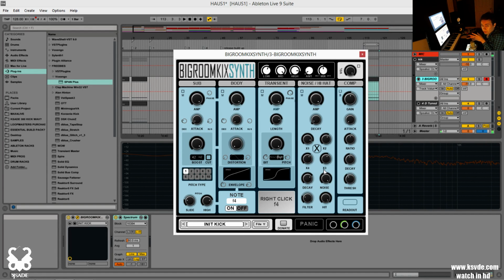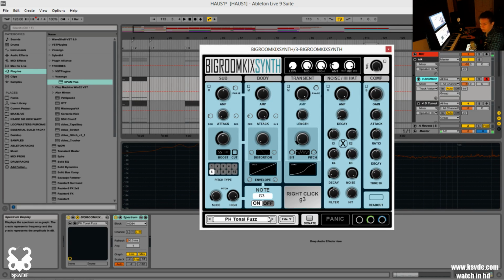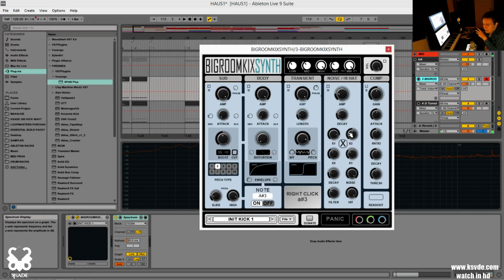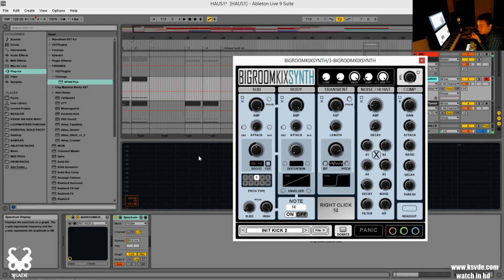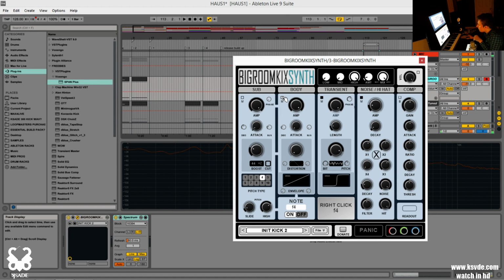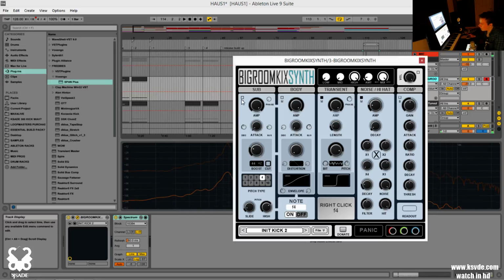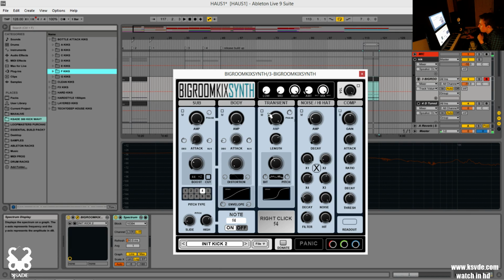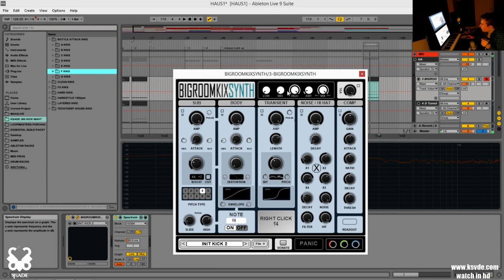POSSIBLY THE BEST FREE KICK VST EVER!!!! (BIGROOMKIXSYNTH)